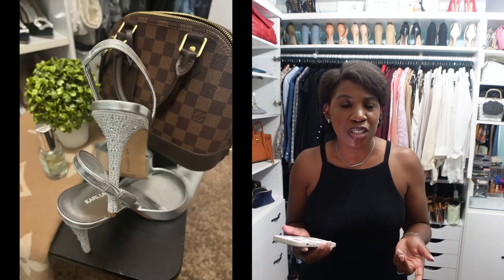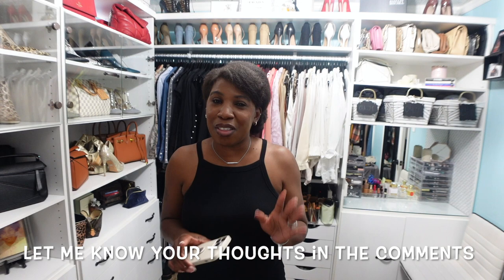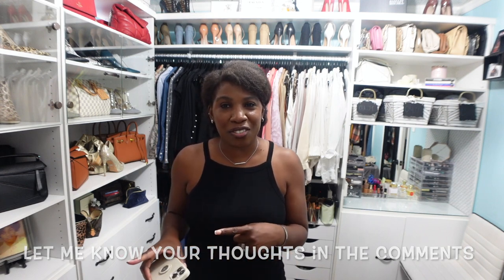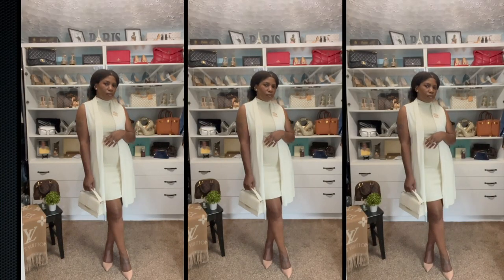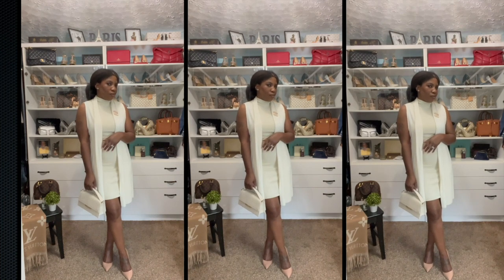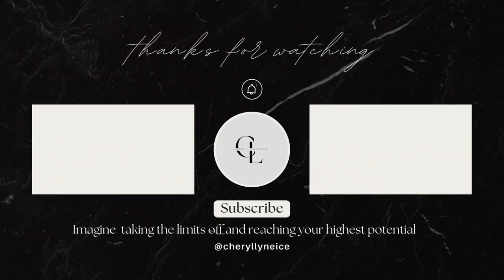WHAT I WORE THIS WEEK: EPISODE 7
Welcome back for another episode of "What I Wore This Week".

Items Mentioned:

Lemon8: @cheryllyniece